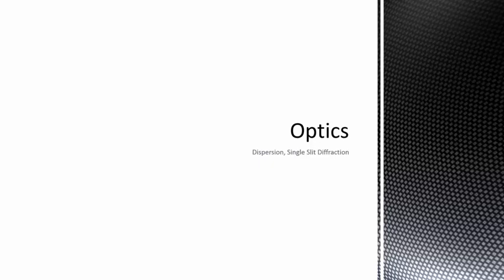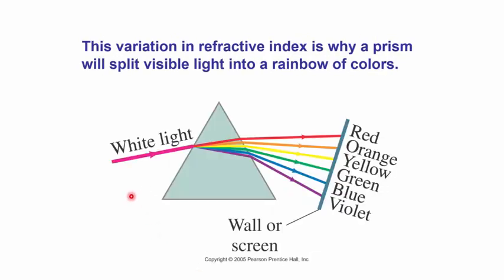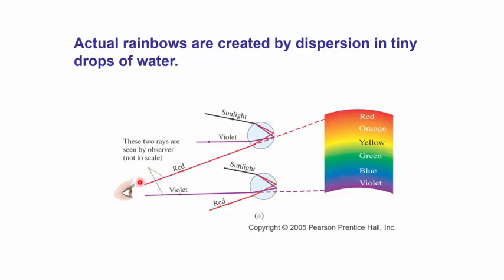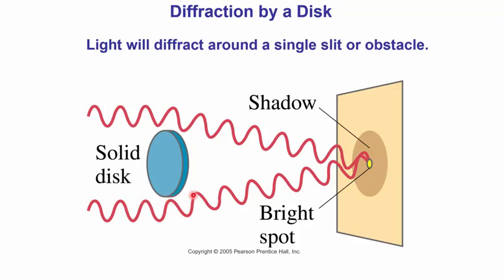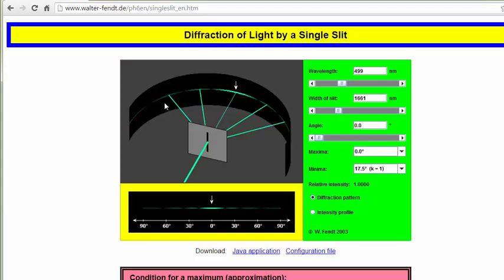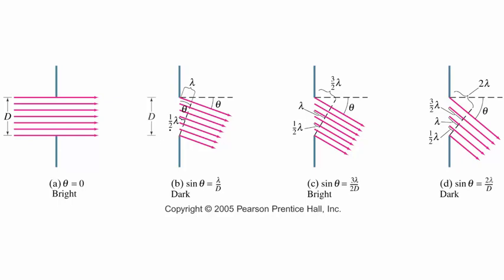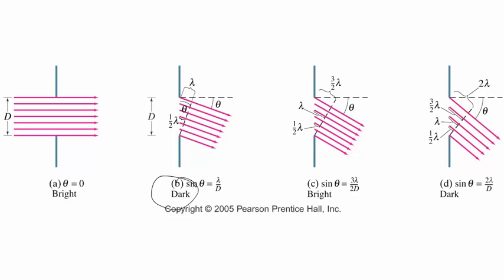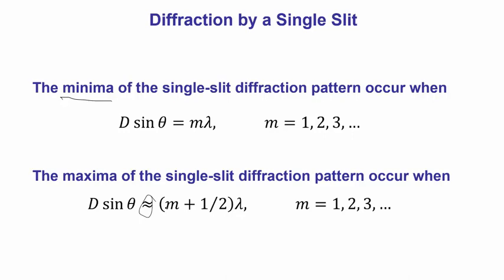7.9a - Optics - Dispersion, Single Slit Diffraction